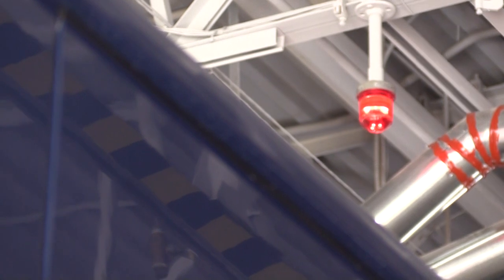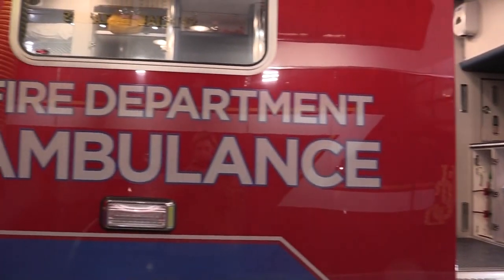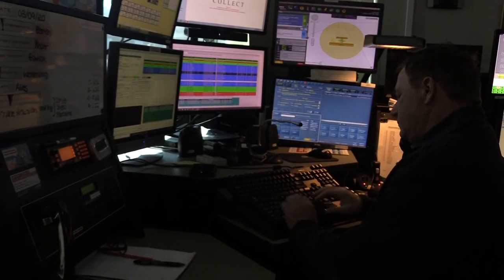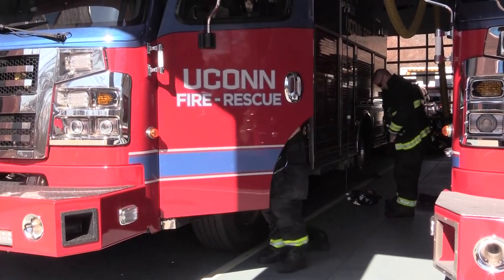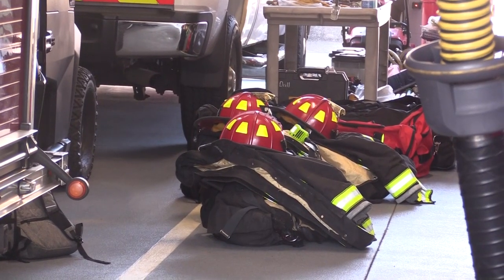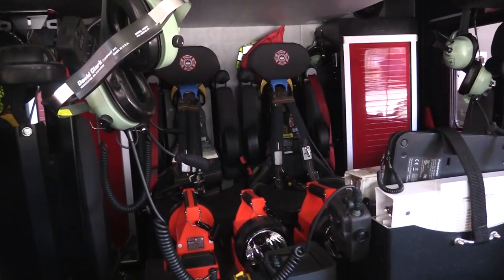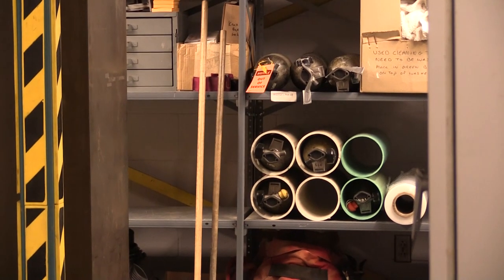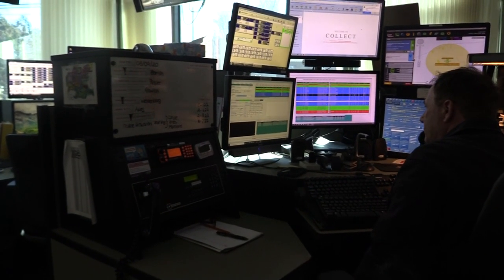UCTV News: Behind the Scenes of the UConn Fire Department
UCTV News Reporter Luke Hajdasz takes you behind the scenes of the UConn Fire Department and talks to Chief William Perez about what goes into each and every 911 call at UConn.

Video by: Regan Schiappa
Edited by: Luke Hajdasz